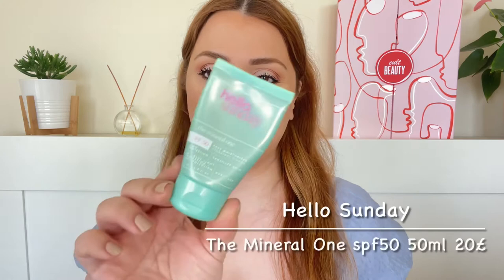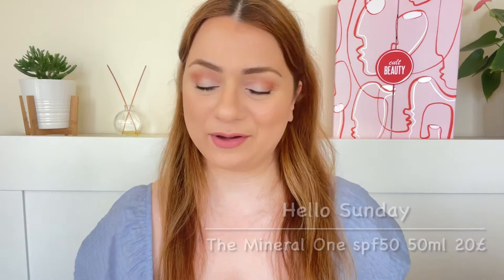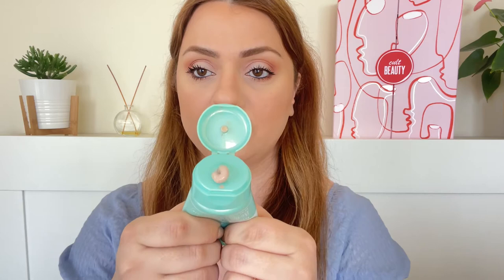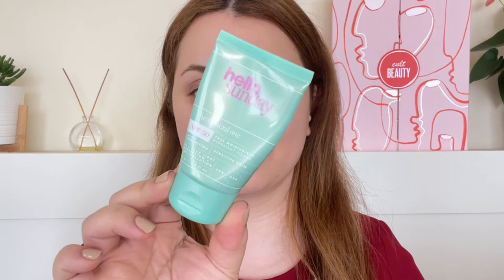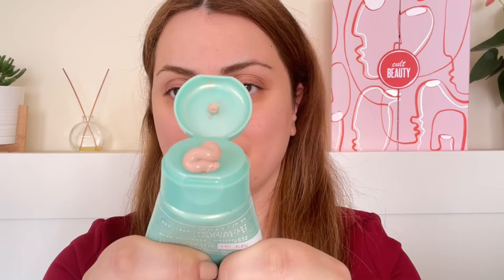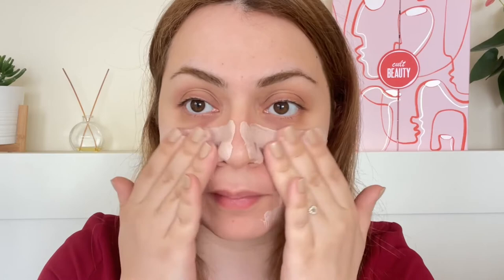Hello Sunday The Mineral One spf50 Sunscreen Review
Hey guys, in today's video I'm reviewing a new sunscreen by Hello Sunday, the mineral one mineral face moisturizer spf50.

Timestamps:

- 00:00 Intro
- 00:37 features
- 01:!7 Swatch On Hand
- 01:51 Ingredients
- 03:04 Demo
- 06:41 Final Thoughts